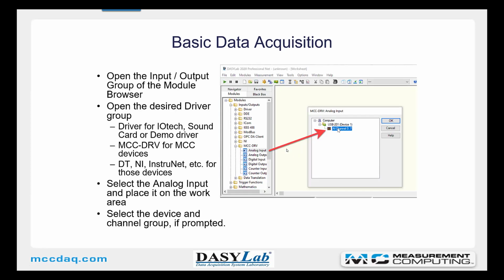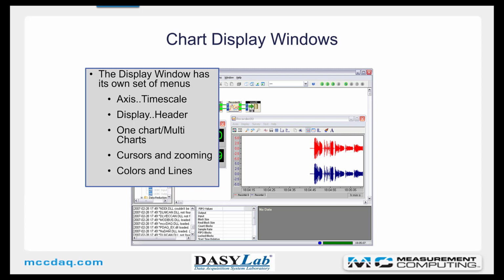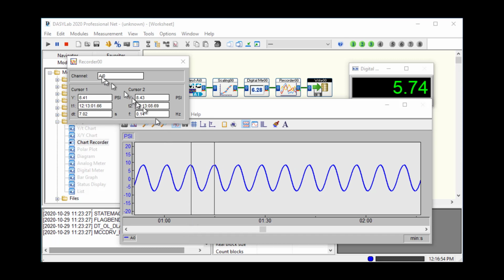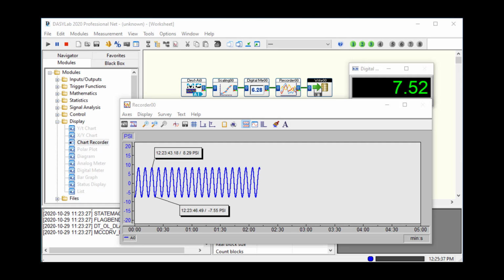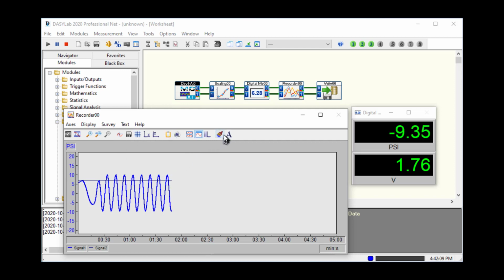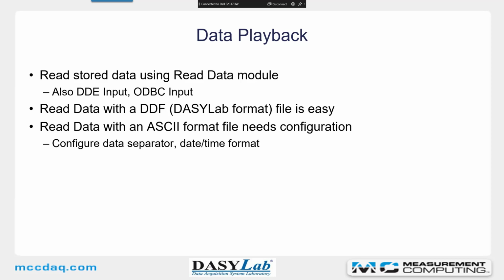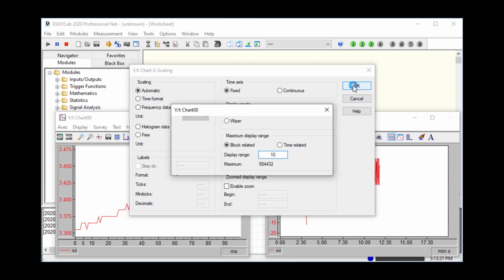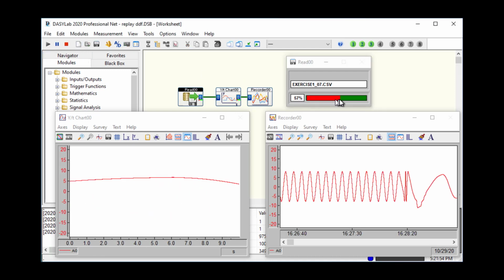DASYLab Training: DASYLab Basics Module 2 – Data Logging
Hands on data logging and data replay. Material from the DASYLab Basics class recorded for general audiences. The class will use a USB-201 from Measurement Computing and DASYLab 2020 to teach you how to work with DASYLab and various DASYLab functions.